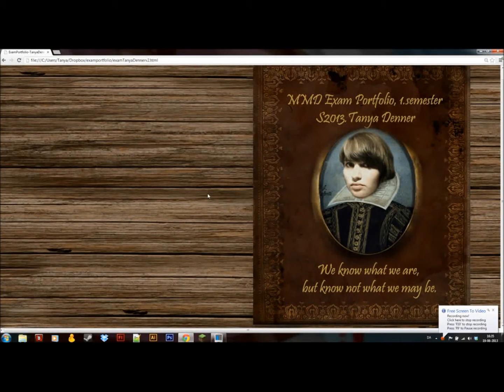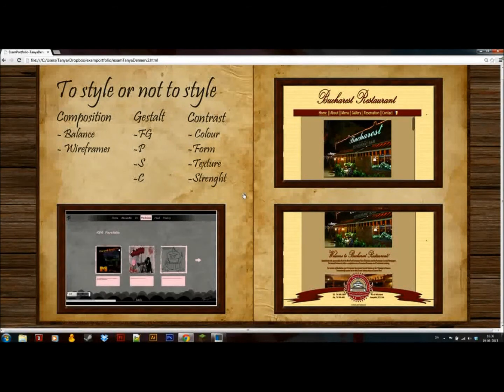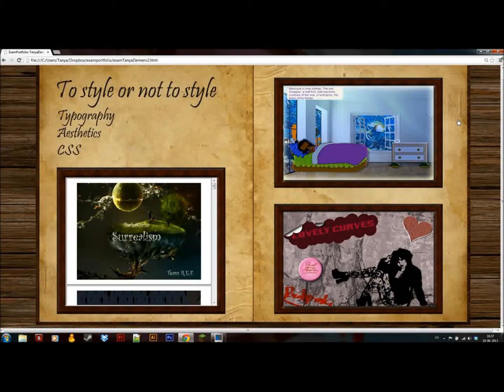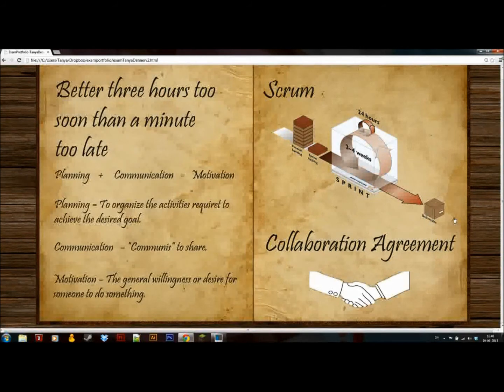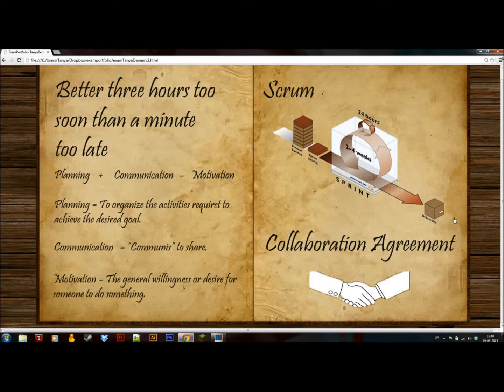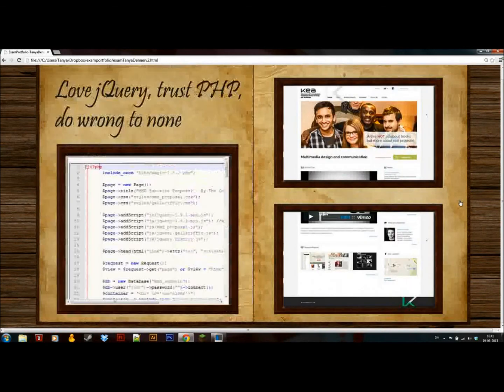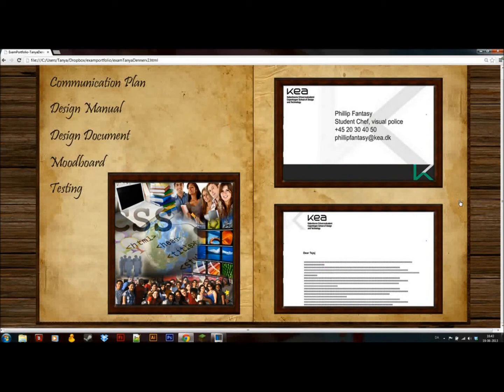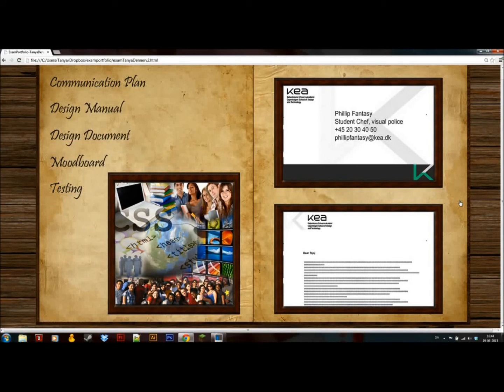Exam portfolio presentation s13 KEA MMD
A video of my presentation for the exam ..